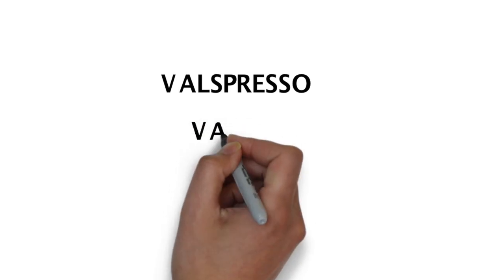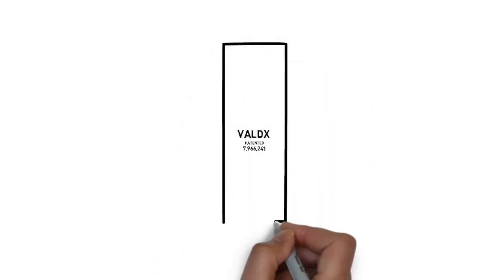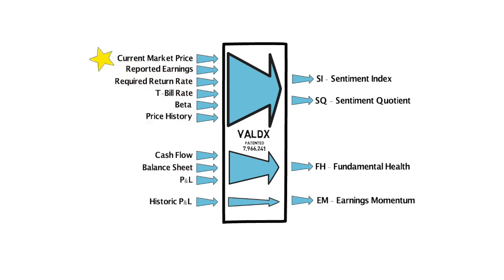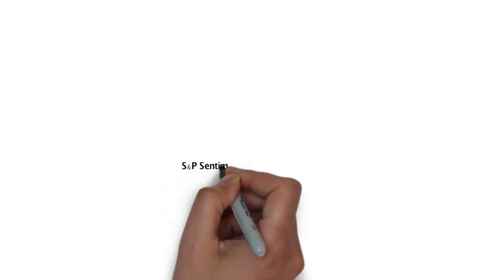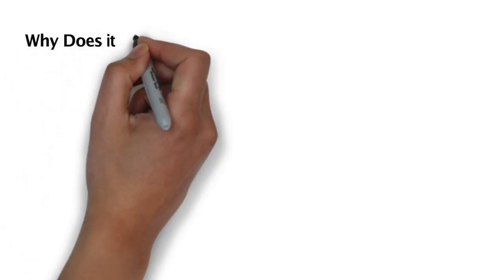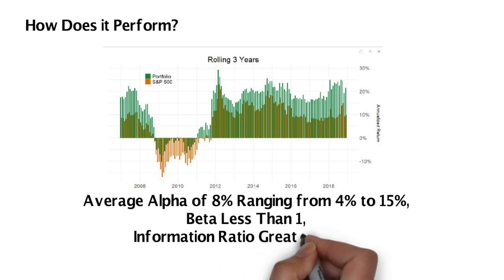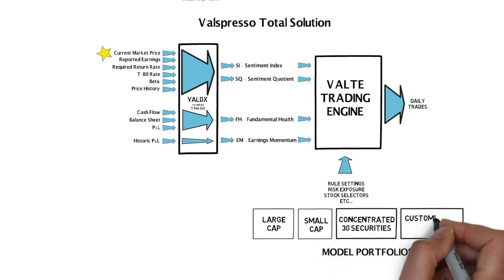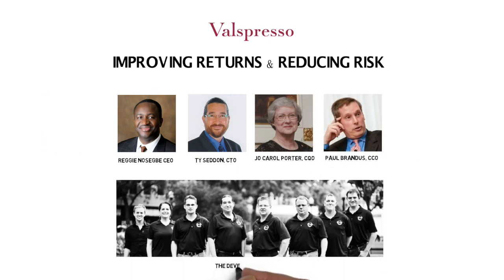Valspresso Indicators Overview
Learn how and why Valspresso’s indicators work to produce alpha-generating strategies.